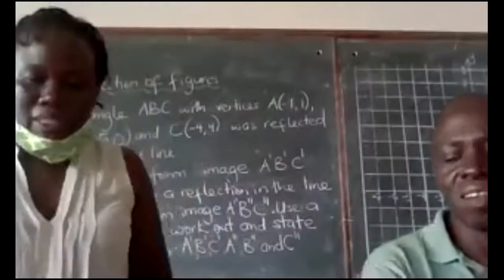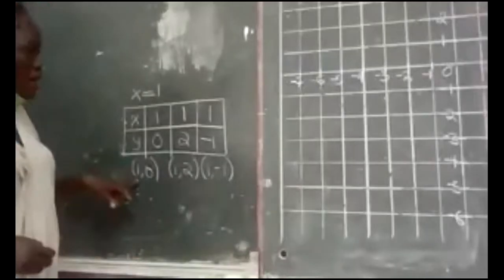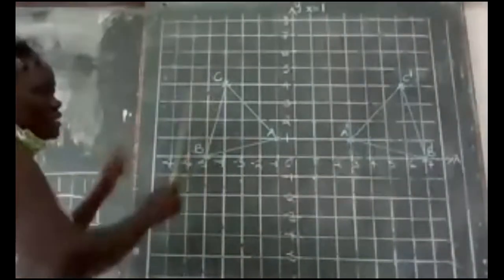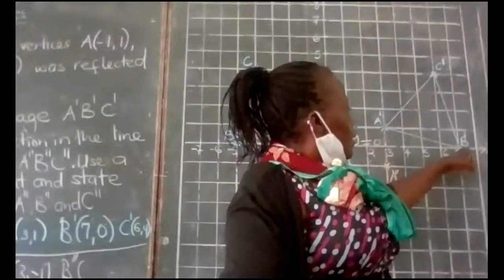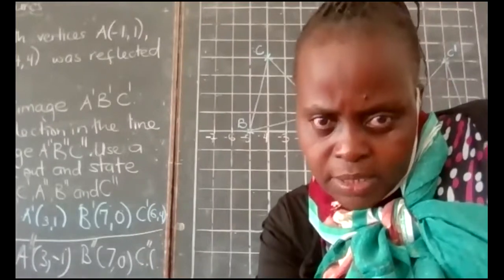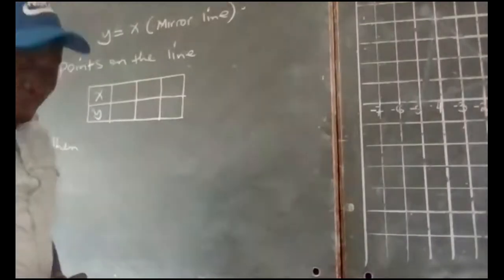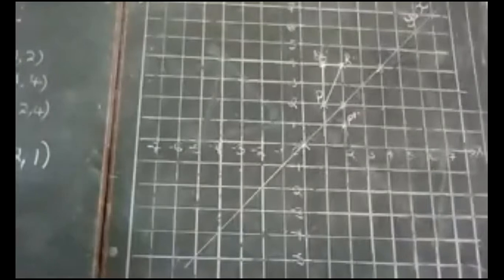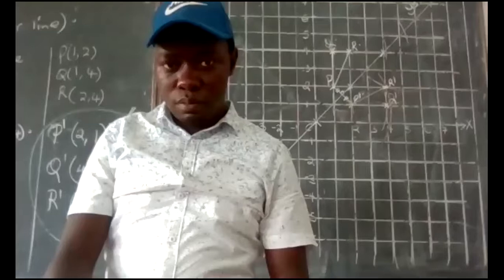lesson on 4th August